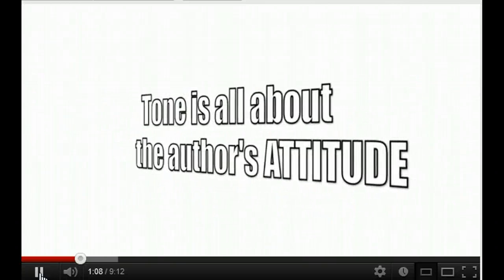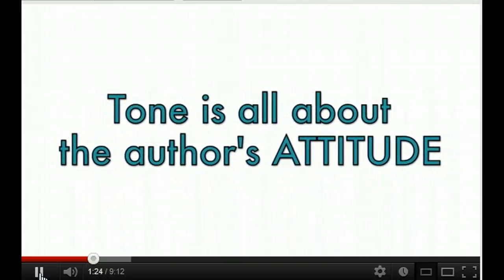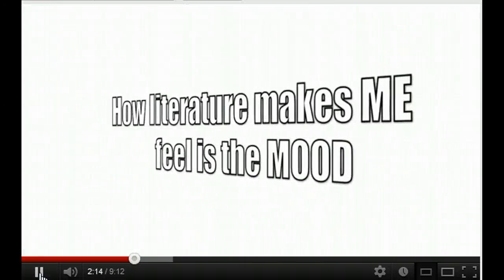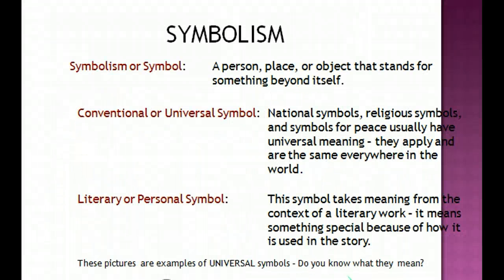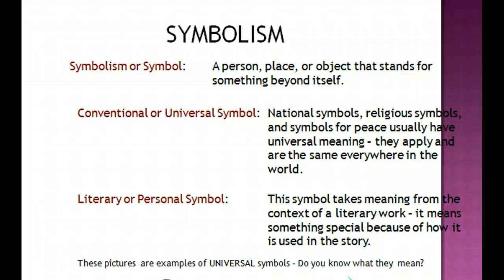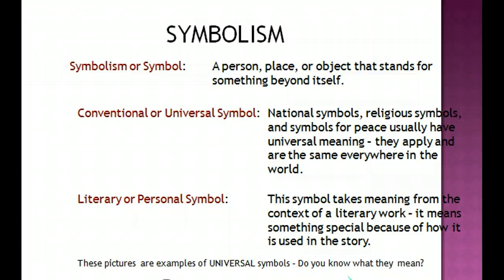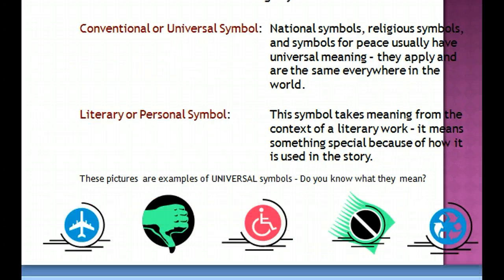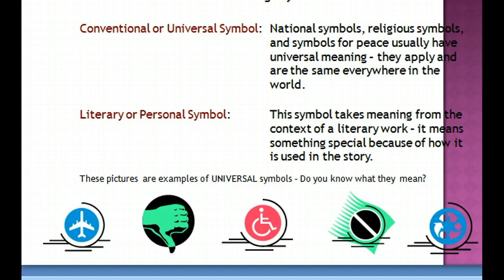Mood and Tone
Description of Mood, Tone, and Symbolism.                                                                                                            Mood song and clip was created by Blueeyed Design